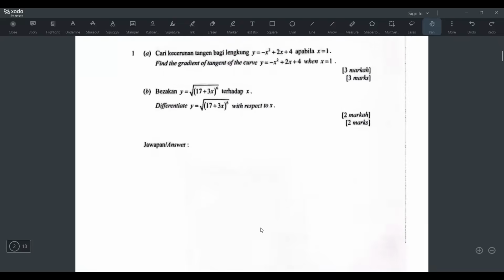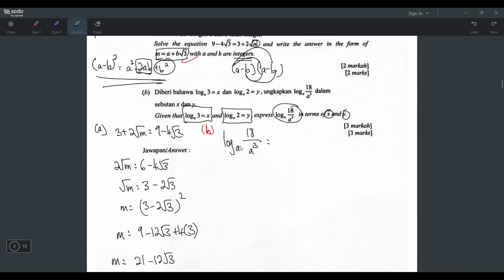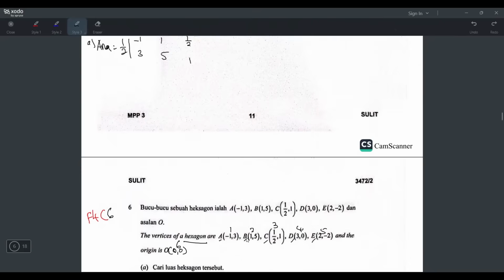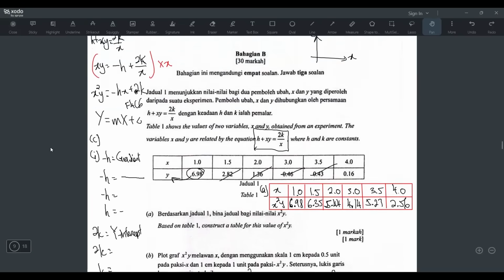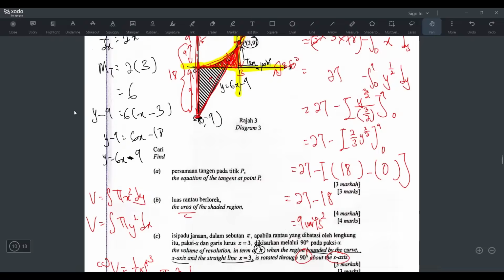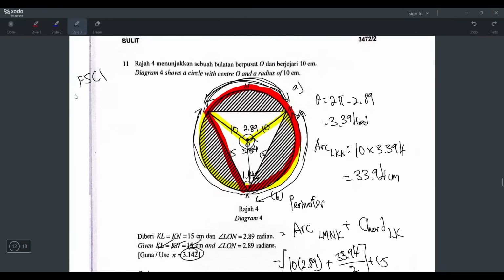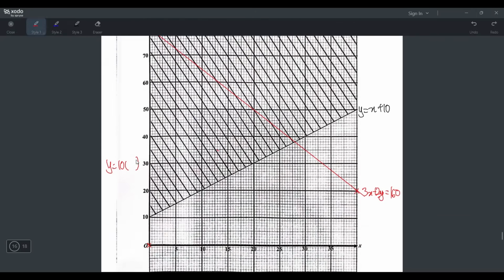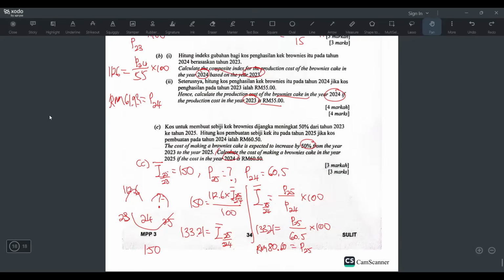Trial SPM Addmaths | Terengganu 2025 | Paper 2